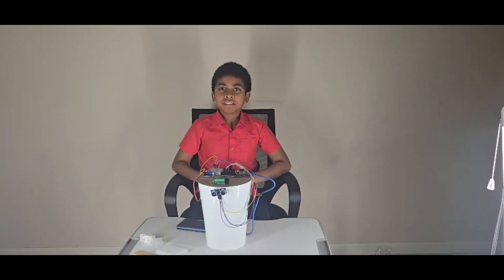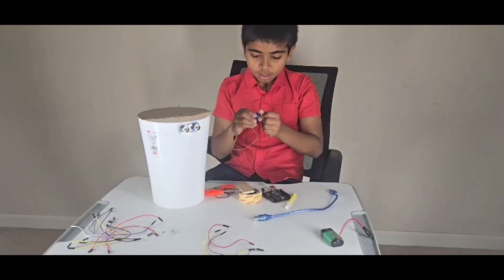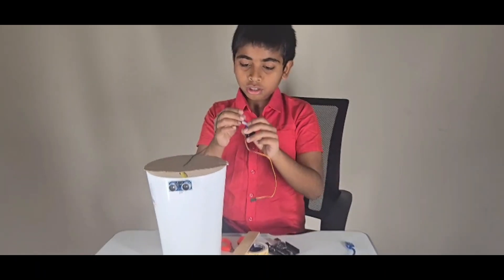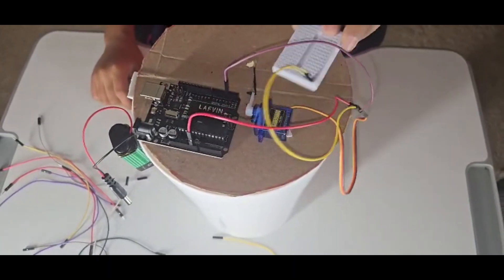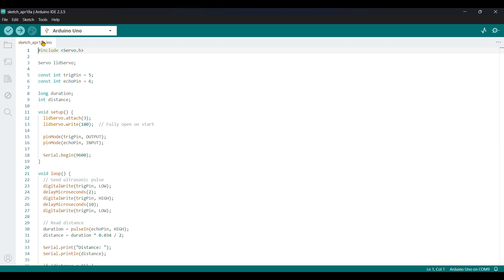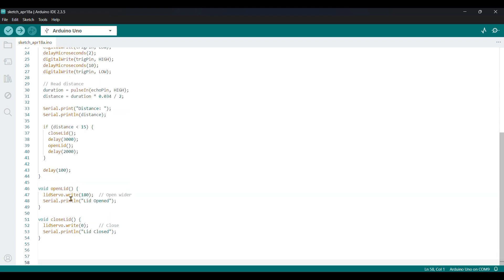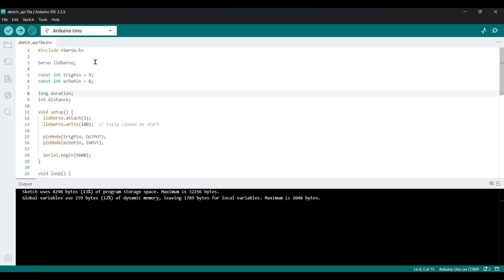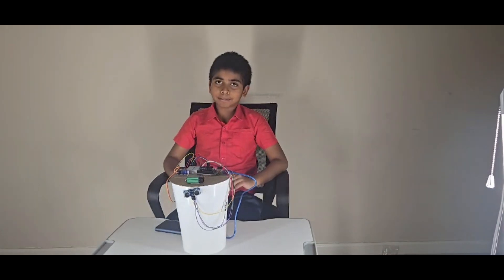"I Made a SMART DUSTBIN Using Arduino! 🤖 | Automatic Lid Opener with Sensor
🗑️ SMART DUSTBIN PROJECT | Arduino-Based Automatic Lid Opener
In this video, we build a Smart Dustbin that opens automatically using an ultrasonic sensor and Arduino. Perfect for your home automation or school science fair project!

💡 What you'll learn:

How ultrasonic sensors detect distance

How to automate a servo motor for lid movement

Simple and clean electronics wiring

Full working demonstration

⚙️ Components Used:

Arduino Uno

Servo Motor

Jumper Wires

Dustbin